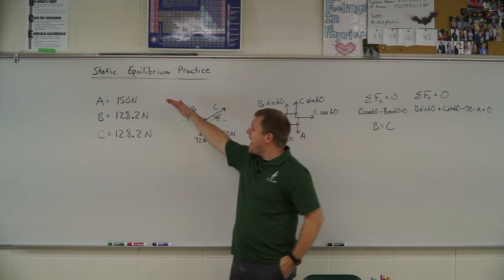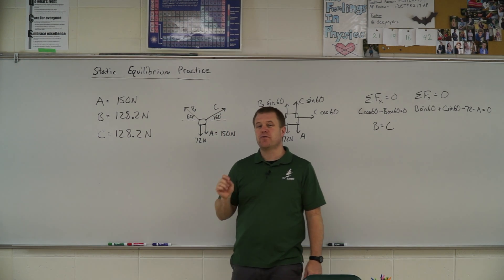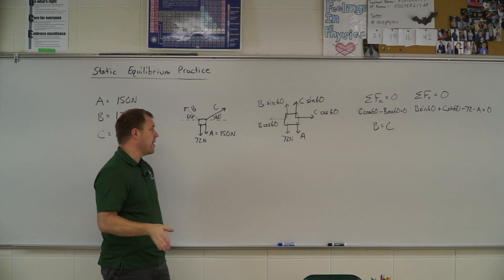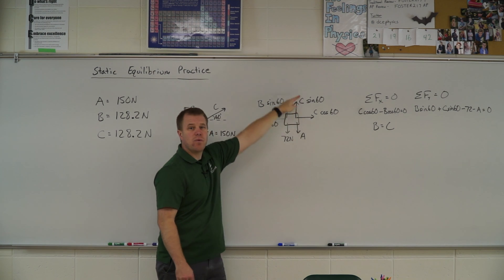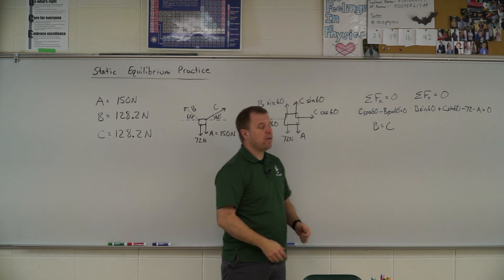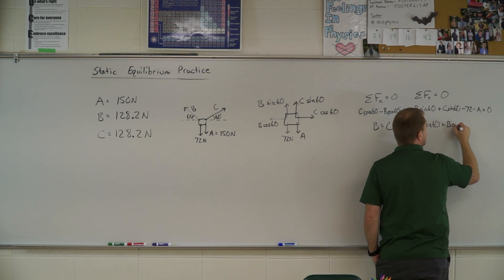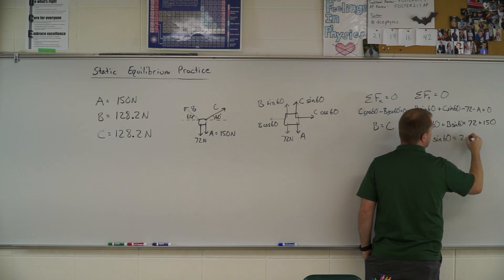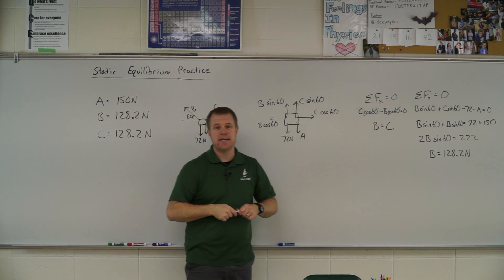static equilibrium practice